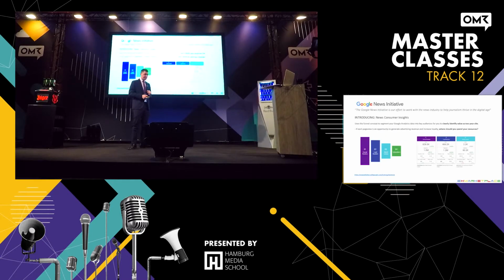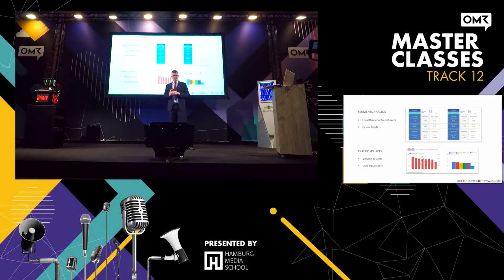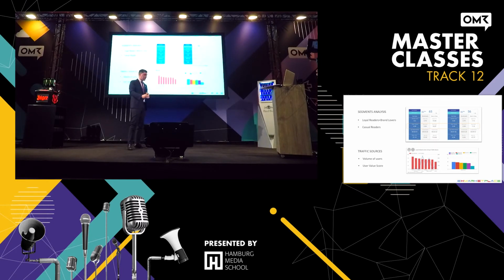ExMarketPlace @OMR 2019 in Hamburg explains Google News Initiative and User Value Score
ExMarketPlace @OMR 2019 in Hamburg explains how the Google News Initiative helps the news industry to thrive in the digital age.
This Initiative introduces the use of new powerful tool, the New Consumer Insights.
exmarketplace expounds the huge value of this tool that helps publishers to commute words in actions,
to adapt own strategy in order to increase the product value and own business.
The News Consumer Insights starts from the concept that each page is an opportunity to generate additional programmatic advertising revenues or increase the user' loyalty.
exmarketplace.com helps its publishers through this process and to choose where spend more resources.
exmarketplace.com' mission is to help its publishers to set the perfect strategy, because each publisher is unique and exmarketplace knows.